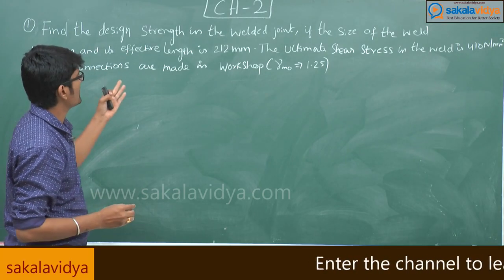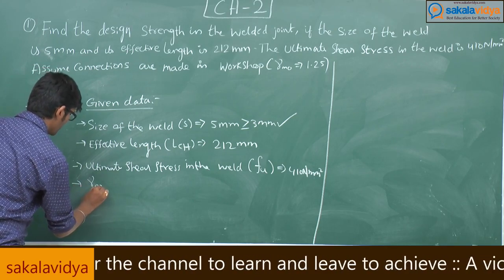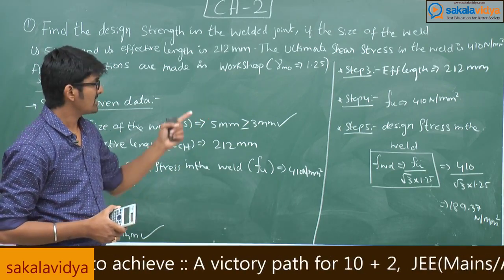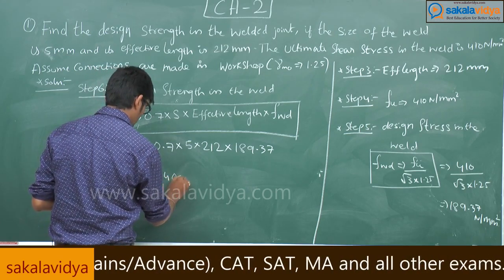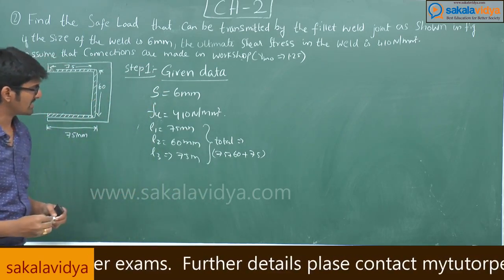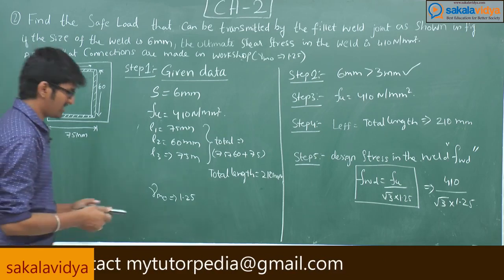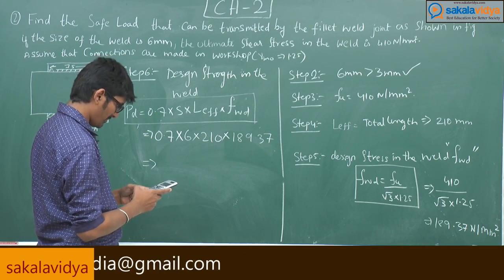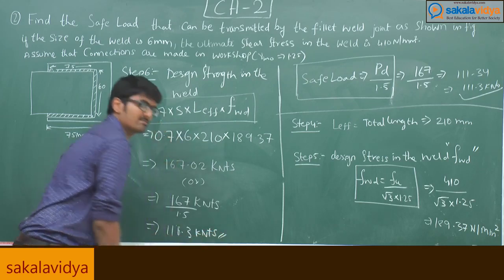BE/ B Tech ||Design of Fillet Weld ||Part 07|| diploma || civil engineering